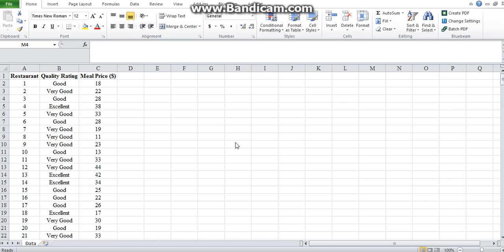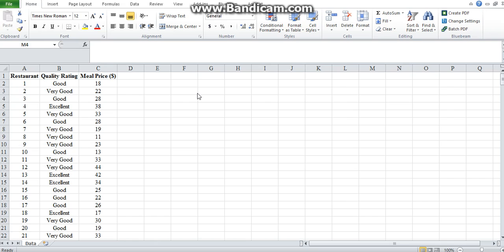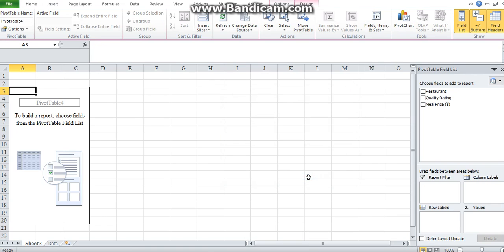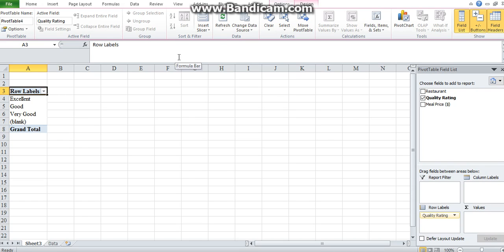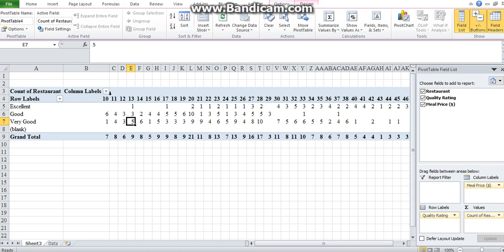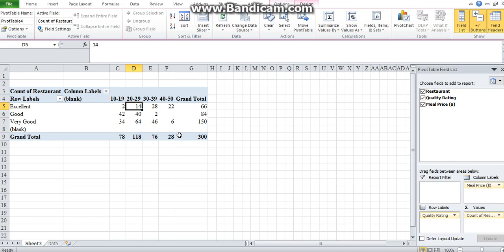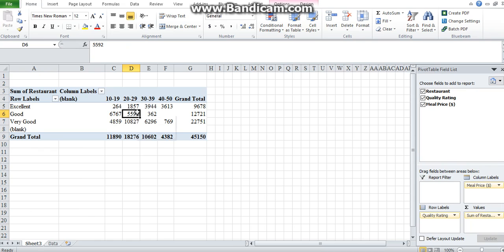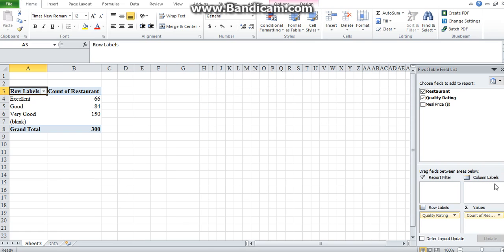Practical - PivotTable tool in Excel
Creating frequency distributions and cross-tabulations in Excel using the PivotTable tool.

Refer to Unit 4 of the WST133 Practical Guide.